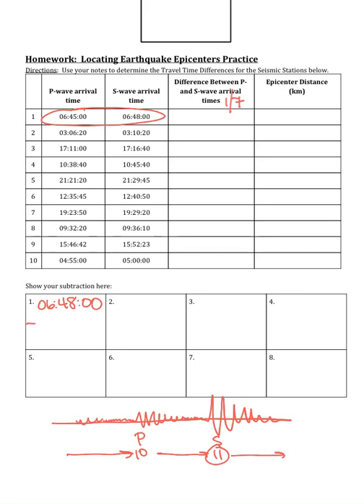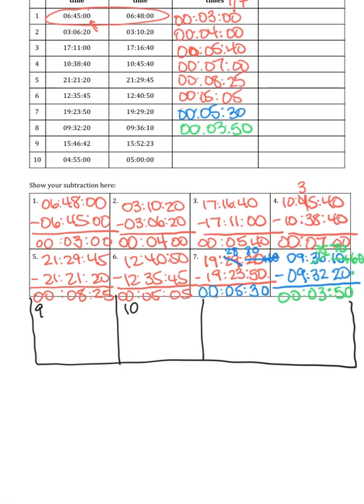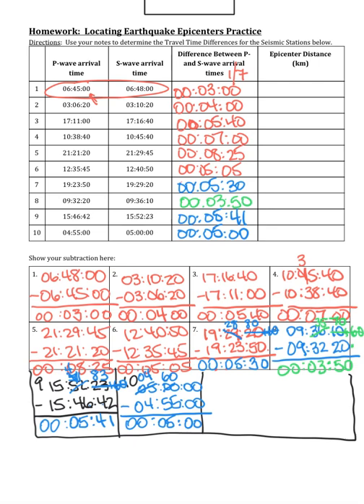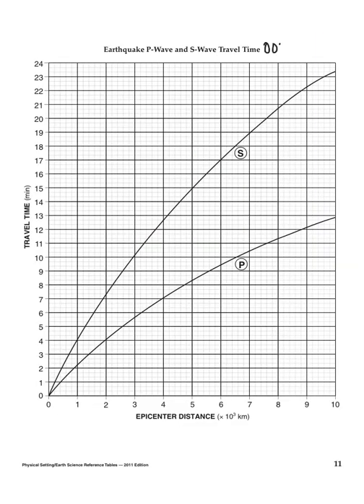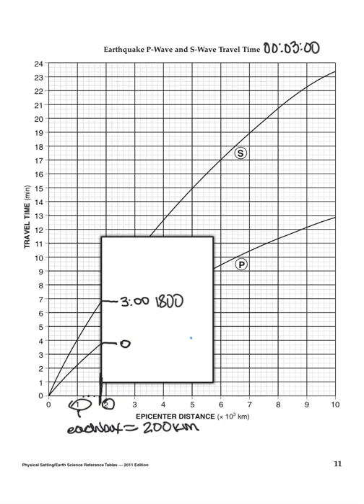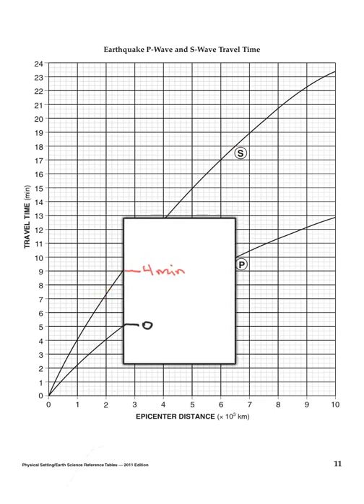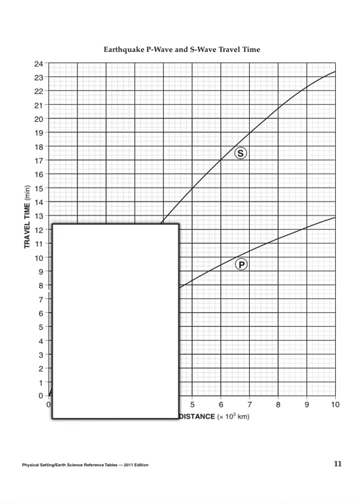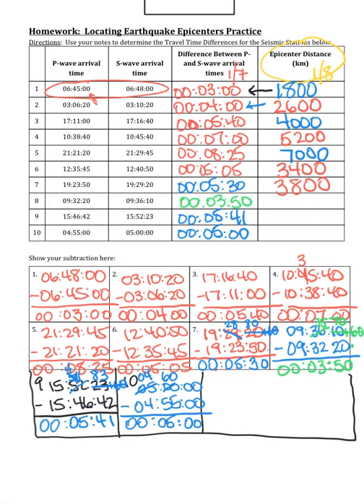HW: Locating Earthquake Epicenters Practice